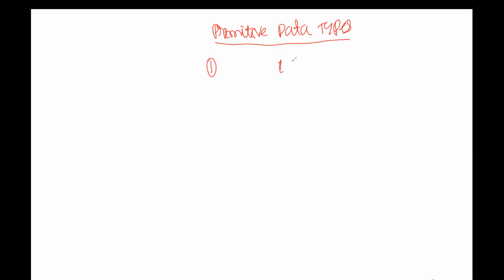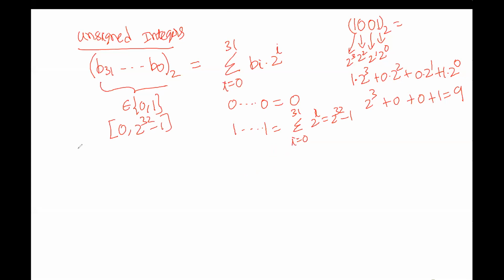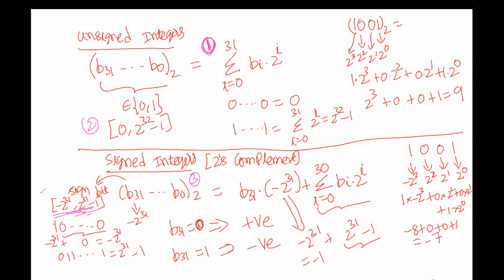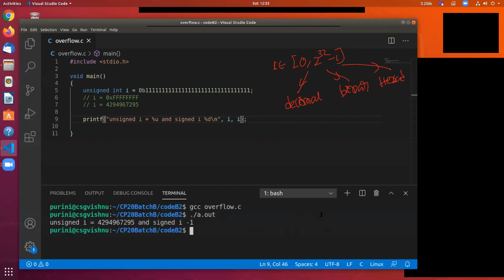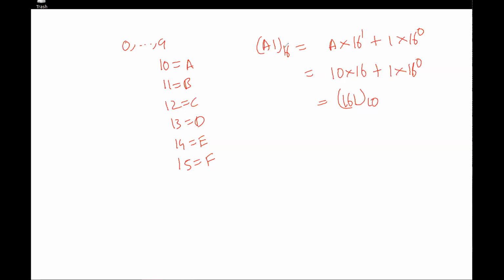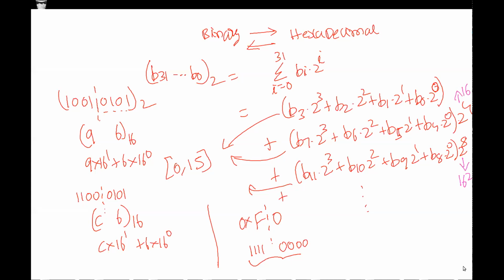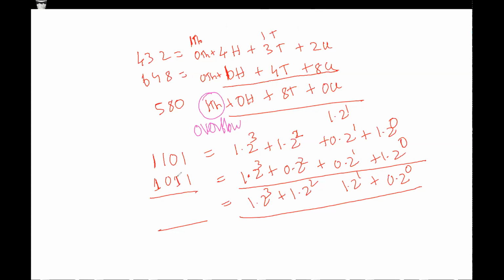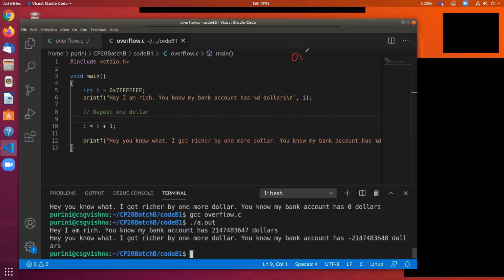L25 Binary Representation and Arithmetic, Section B2, Computer Programming, Monsoon 2020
Binary Representation and Arithmetic